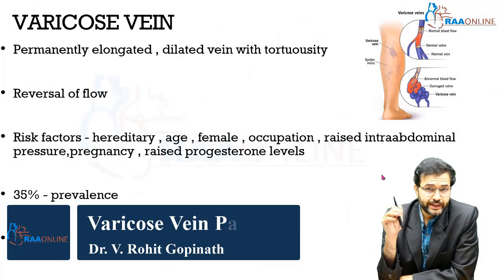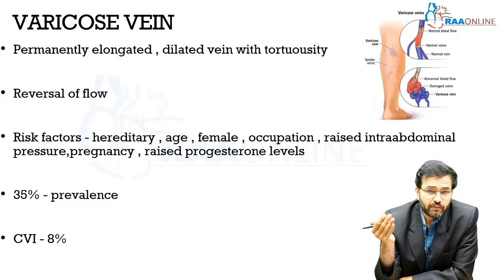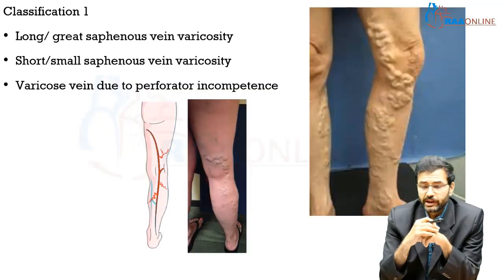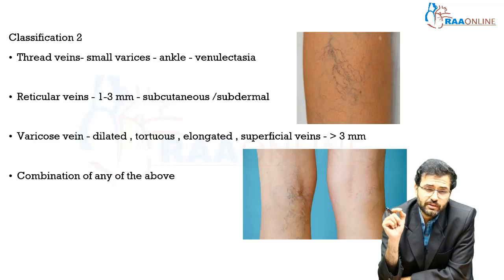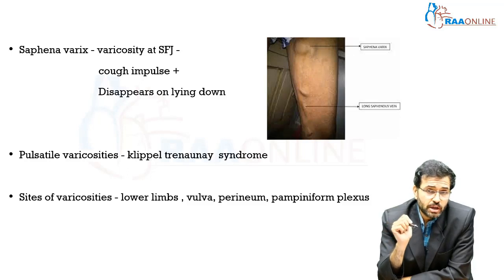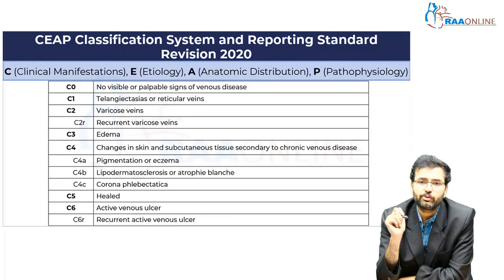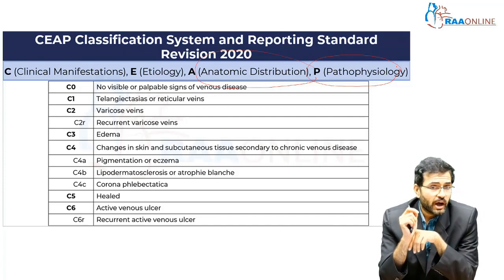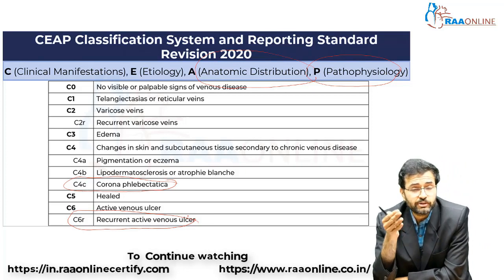General Surgery | Varicose Vein | By Dr.Rohit Gopinath | Raaonline